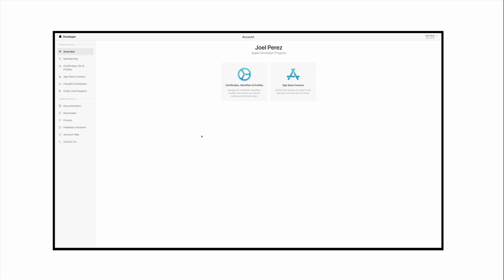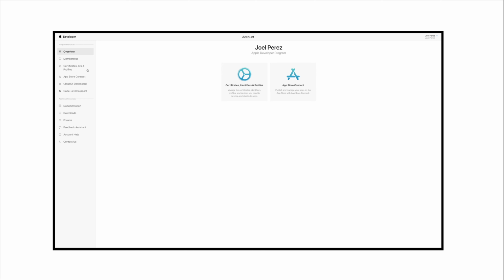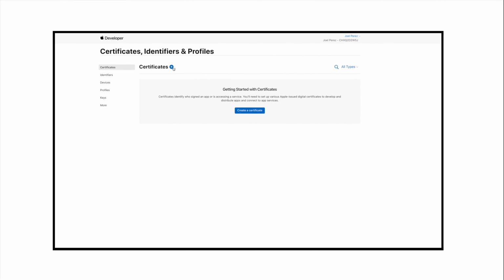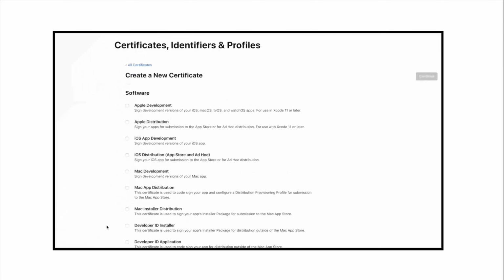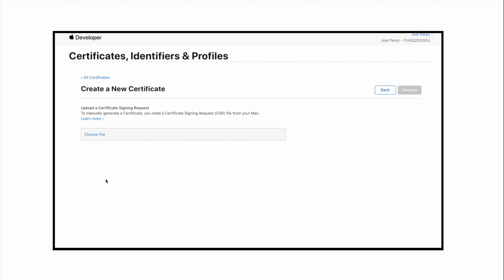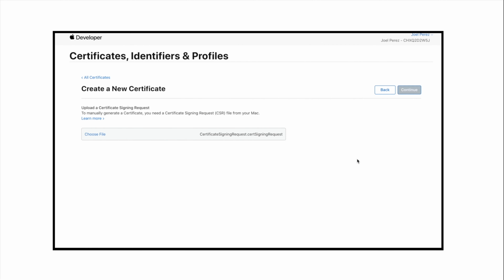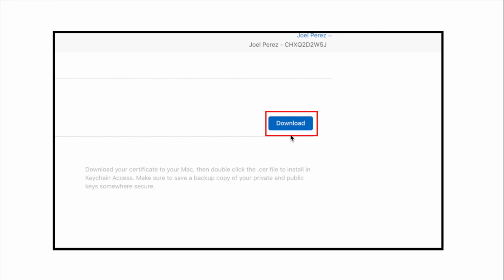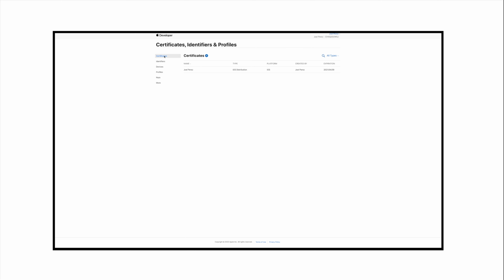How to create your Distribution Certificate?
In this tutorial we’ll show you the process of creating your Distribution Certificate